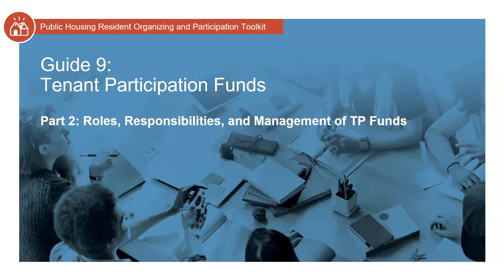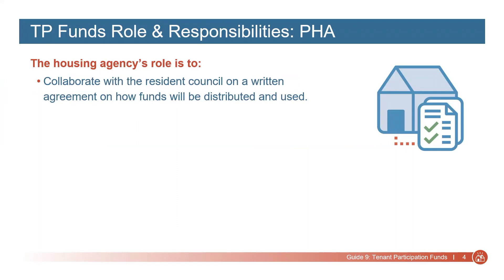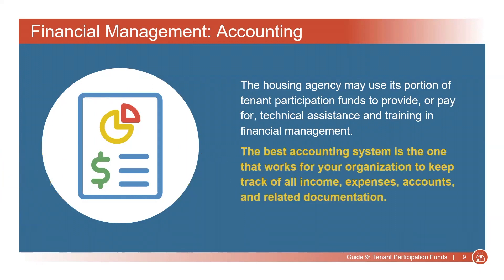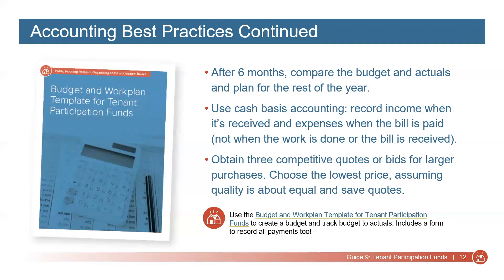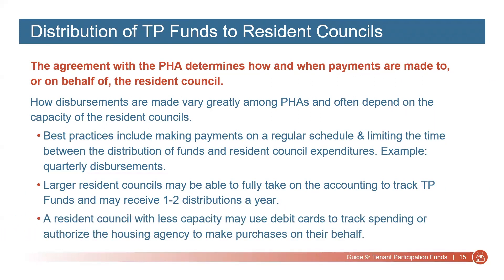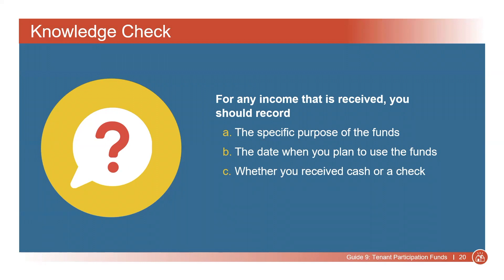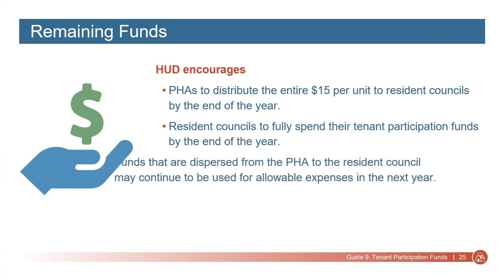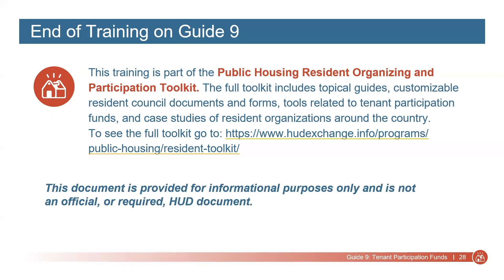Public Housing Resident Toolkit: Guide 9 - Part 2: Roles, Responsibilities, and Management of Funds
This webinar covers the second part of the content in Guide 9. Topics covered include the roles and responsibilities of the PHA and the resident council related to TP funds; financial management and internal financial controls; practices for tracking, documentation, and distribution of funds; how to distribute TP funds to resident councils; what happens if funds are misappropriated, what happens to unused funds, and how audits work.